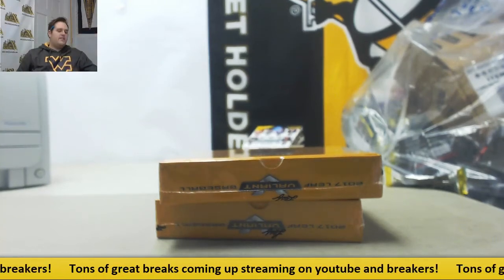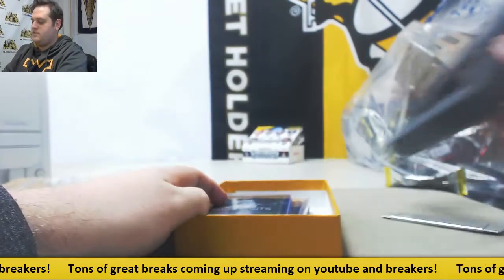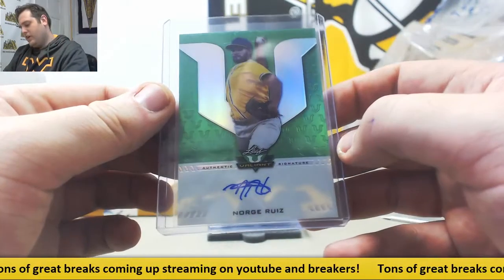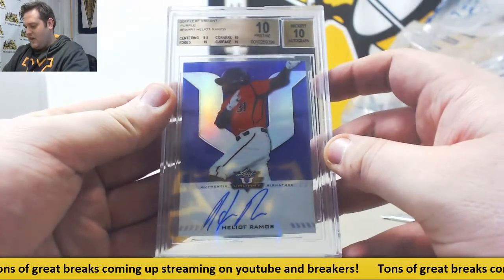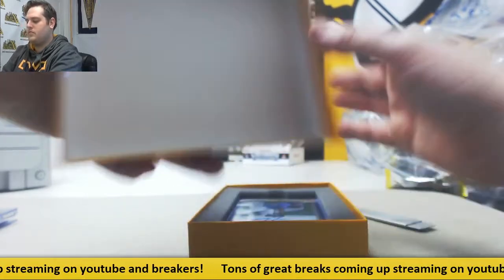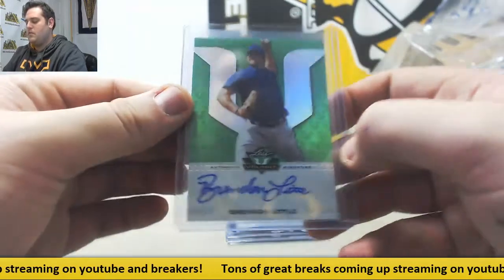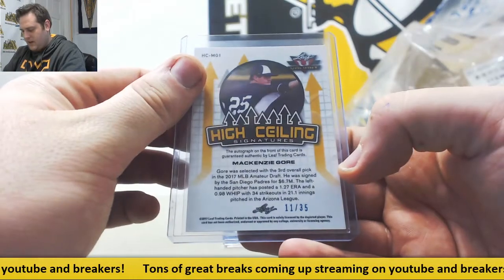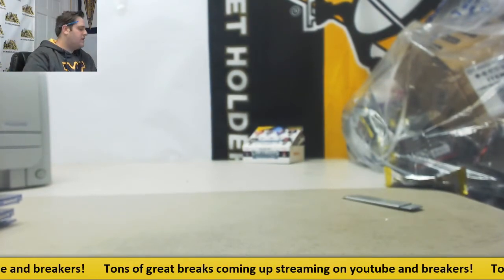Jeff-(2) 2017 Leaf Valiant BB Live Break